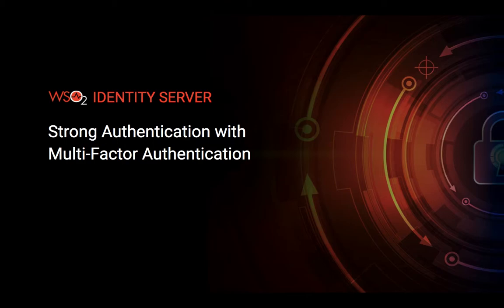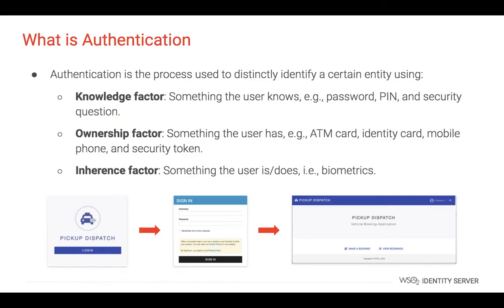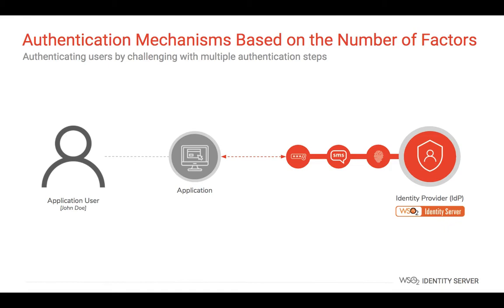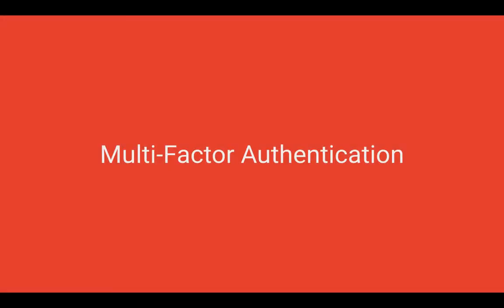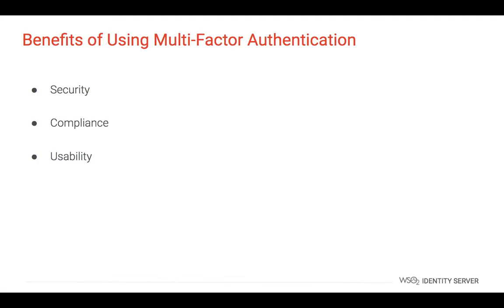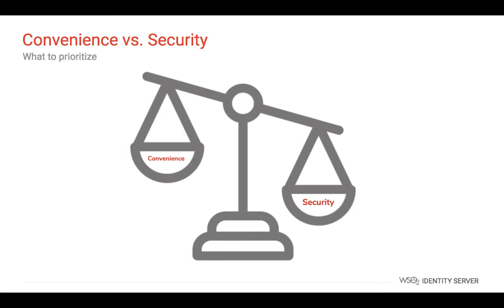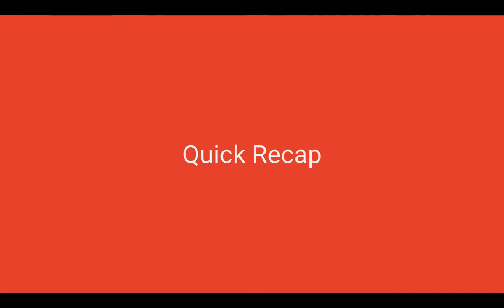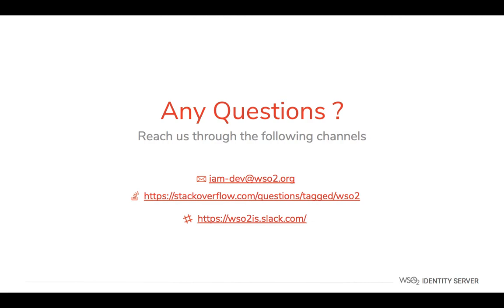Strong Authentication with MFA - WSO2 Identity Server